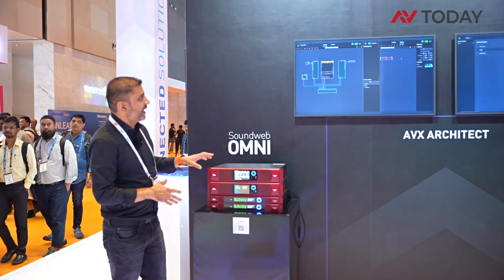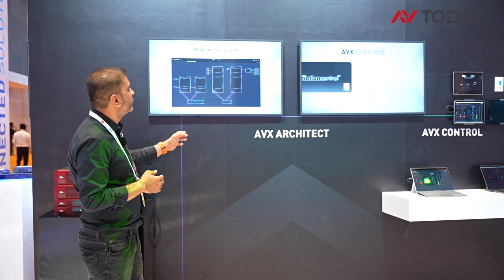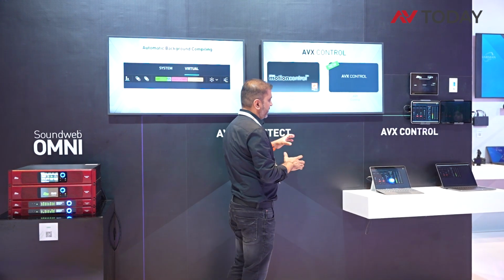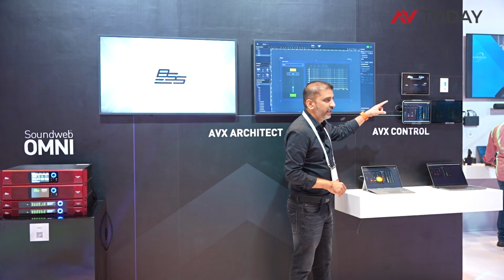AV Today | InfoComm India 2024 | Harman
Mr. Sunil Karanjikar from Harman International, introduced their latest DSP solution, Soundweb OMNI, and discussed the accompanying control software suite, AVX.